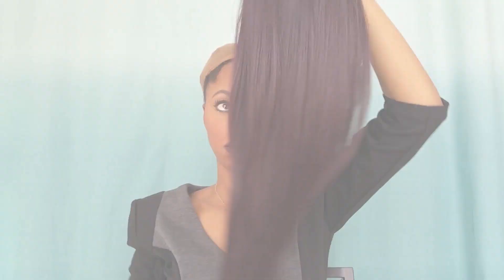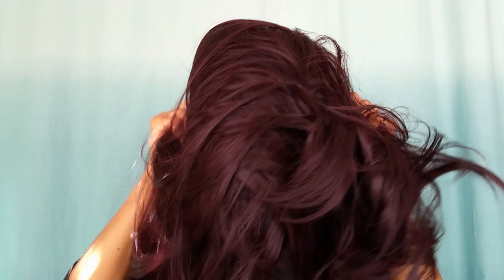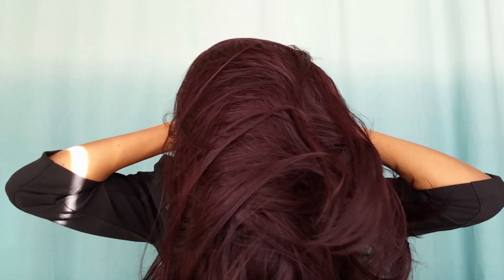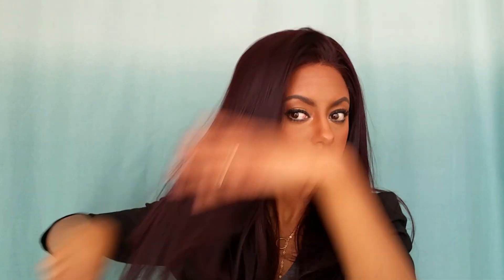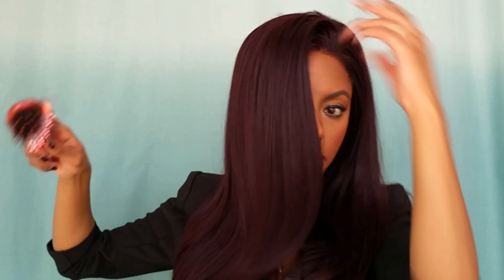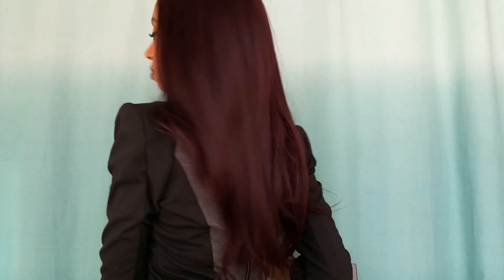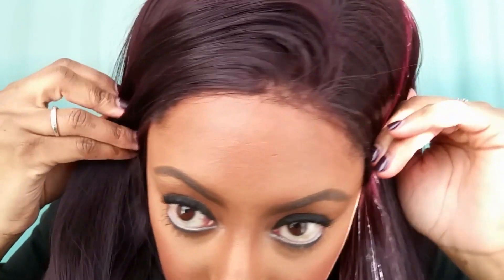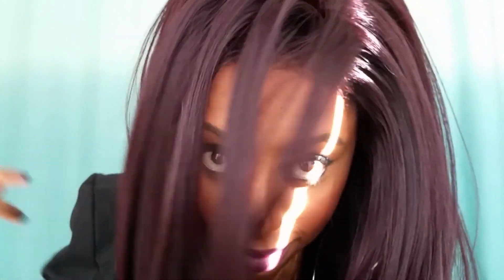Gorgeous, affordable Wig! || Fridaynighthair.com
THIS UNIT:
Color: 99j
Lace color: brown
Length :18in
Price: $49.99